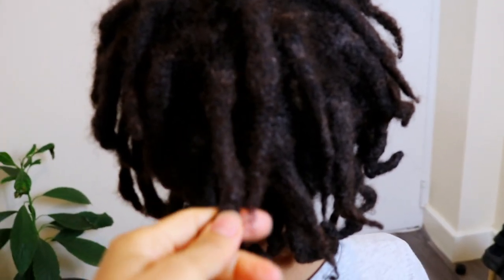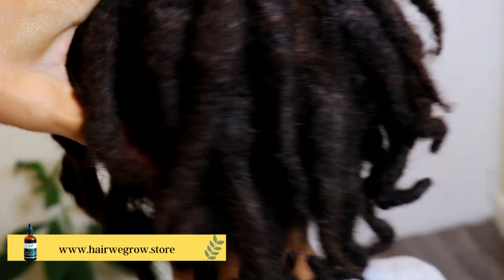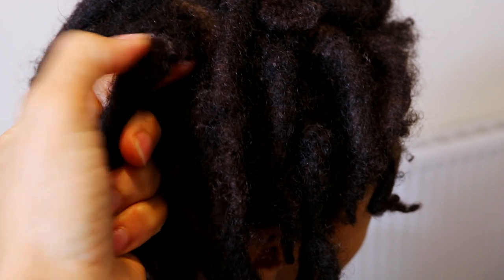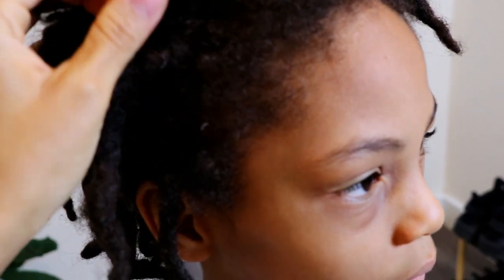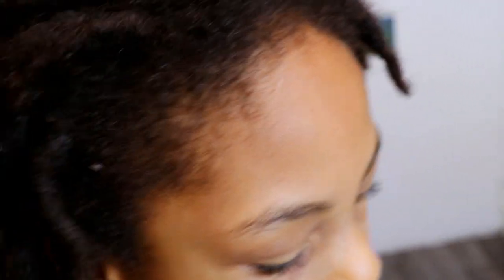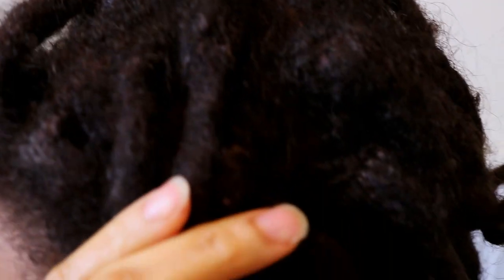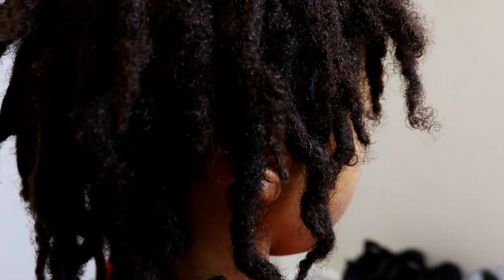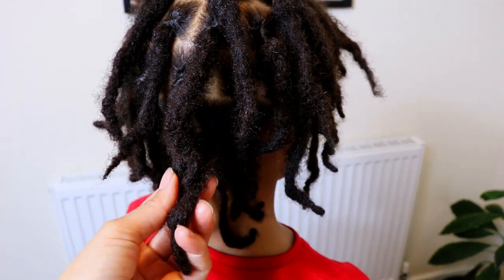11 MONTH LOC UPDATE | FRIZZY TWO STRAND TWIST STARTER LOCS | LOC JOURNEY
In today's loc update video I will be sharing Jayden's 11 month loc update with his two strand twist starter locs. In this video you can expect to hear me share my experience of doing a full retwist session on Jayden's locs and the outcome of this and why the outcome was the way it was. I also share information on his hair line and how well his twos strand twist starter locs have developed over the past 11 months.